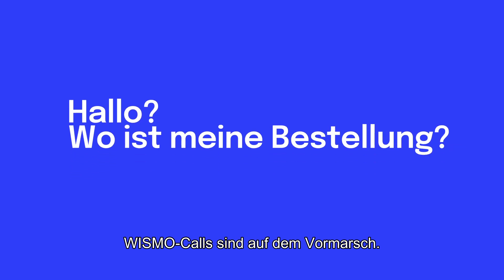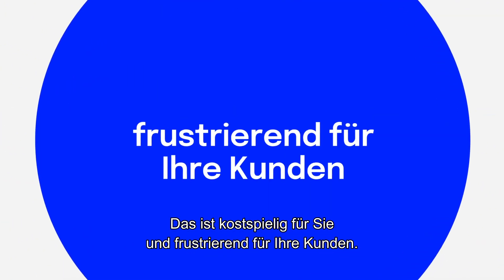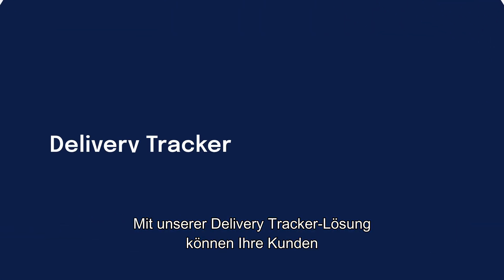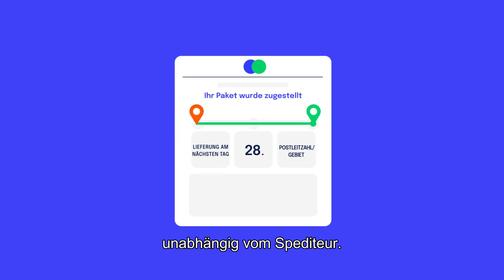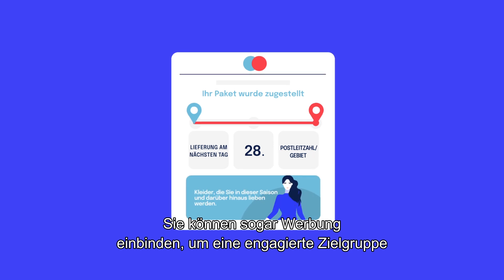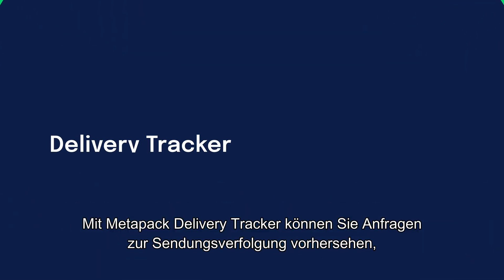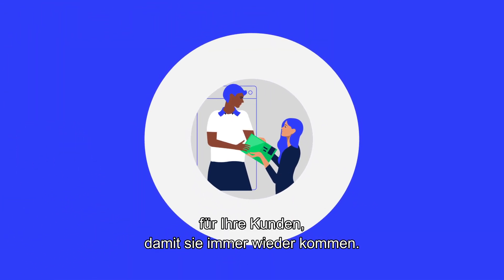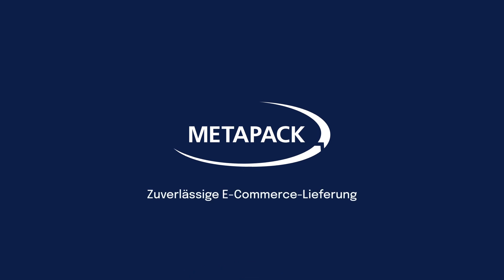Delivery Tracking DE